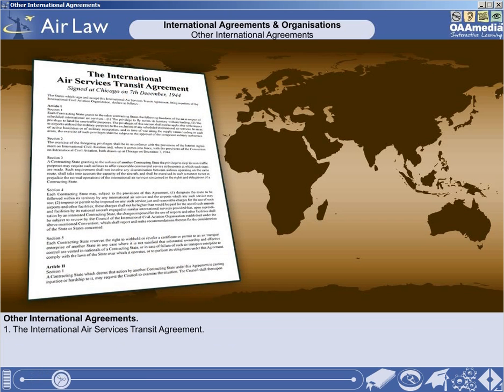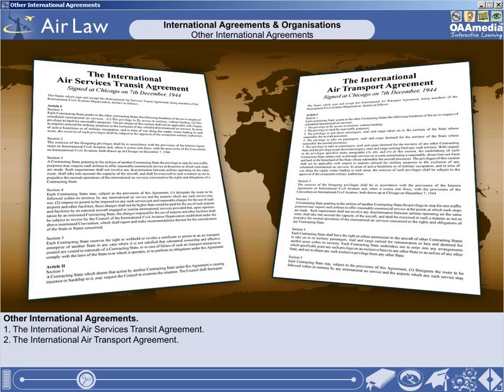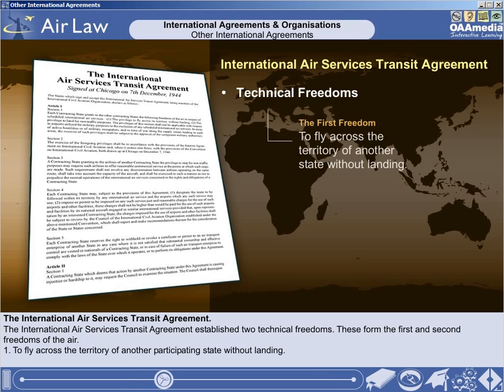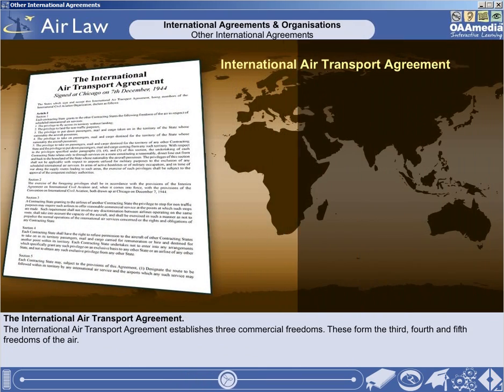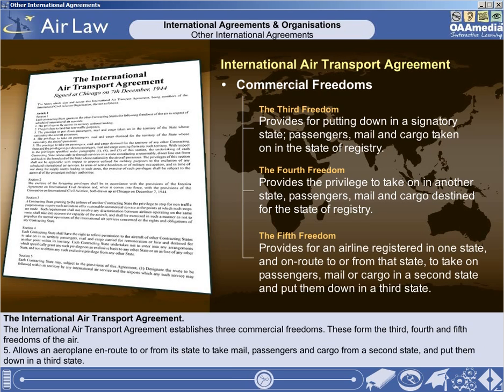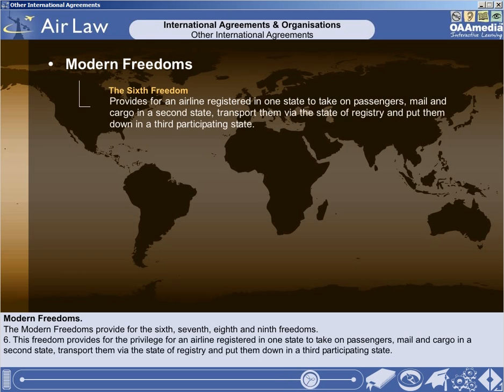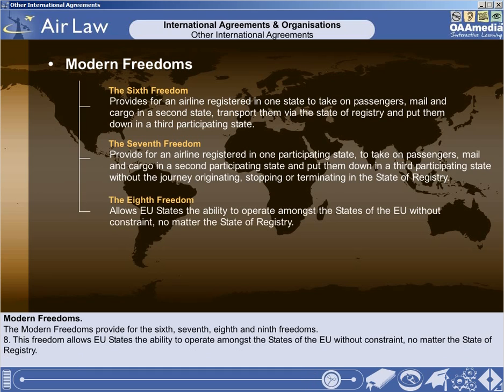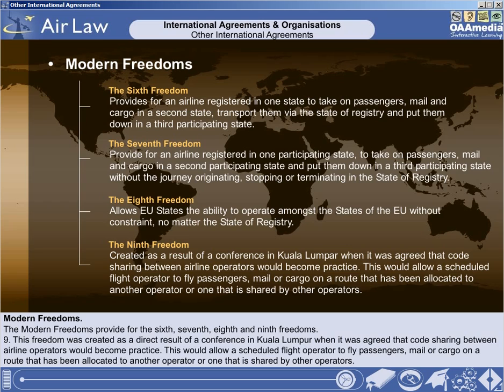1 6 Other International Agreements